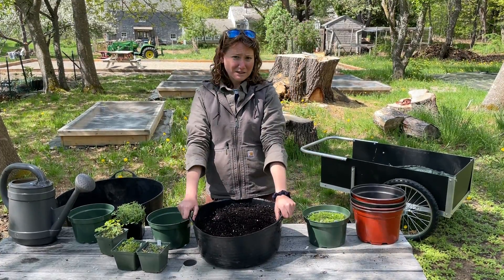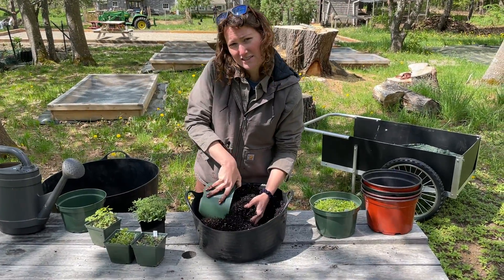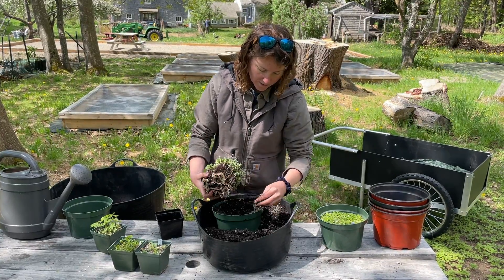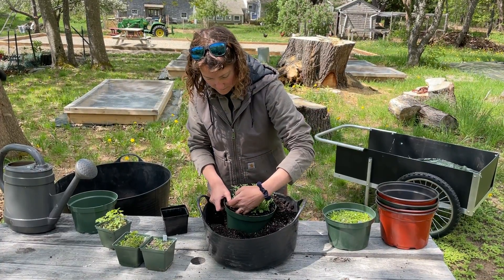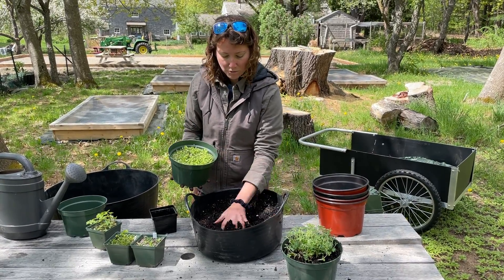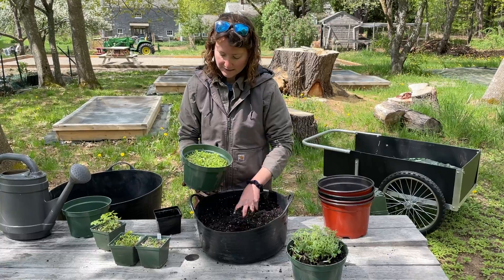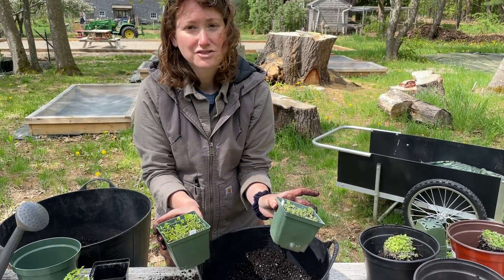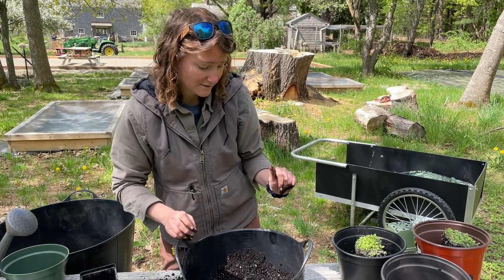Demo: Dividing Native Plant Seedlings in Spring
Emily Baisden, Wild Seed Project's Seed Program Manager, demonstrates how to divide your successfully germinated native plant seedlings in the spring.